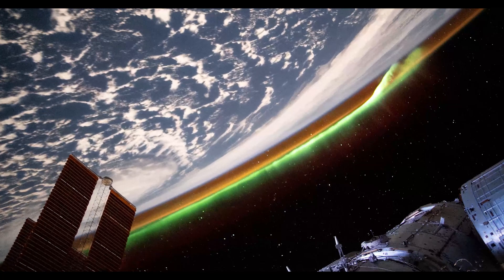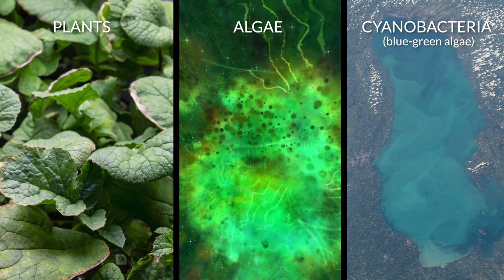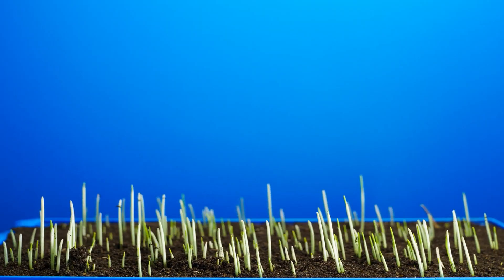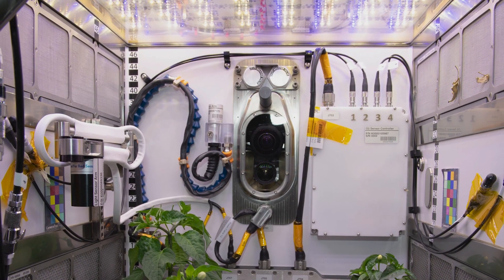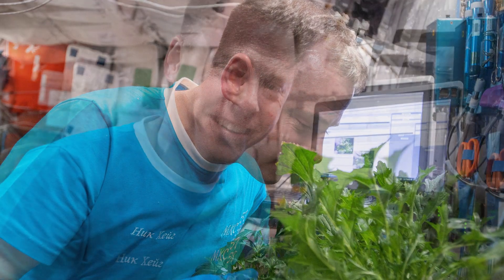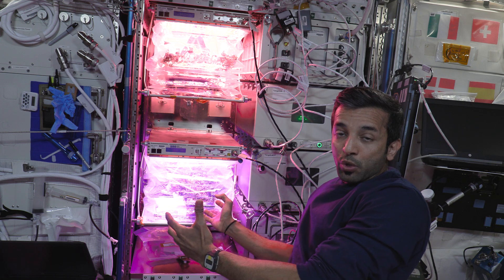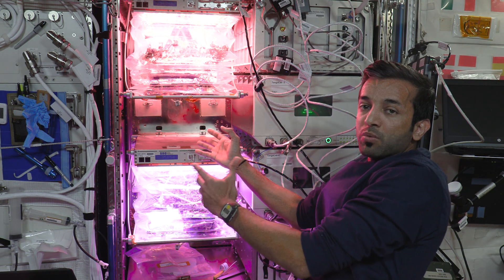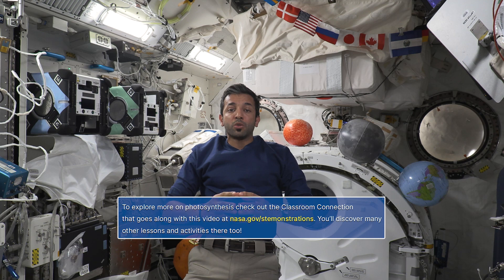STEMonstrations: Photosynthesis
Did you know astronauts are studying the effects of microgravity on plant growth? In this STEMonstration, astronaut Sultan Alneyadi tours the station’s plant growing facilities and delves into the process of photosynthesis. Learn about the experiments and how they are designed to optimize plant growth and food production in space. In the corresponding Classroom Connection, explore photosynthesis and predict how changing the variables of light, water, or carbon dioxide in the photosynthesis process might impact the health of a plant.

For more videos like this, along with corresponding Classroom Connection lesson plans